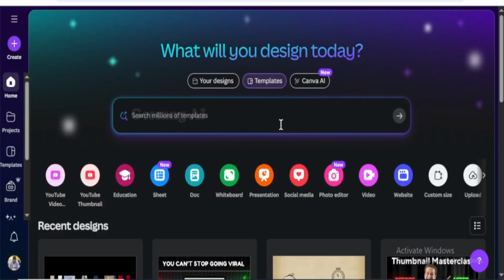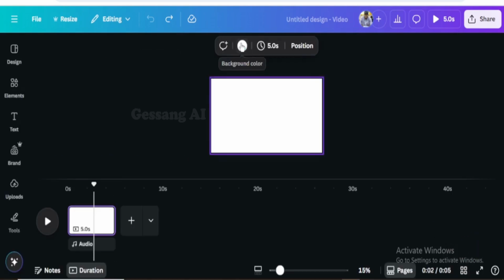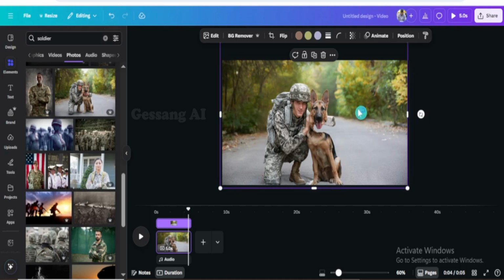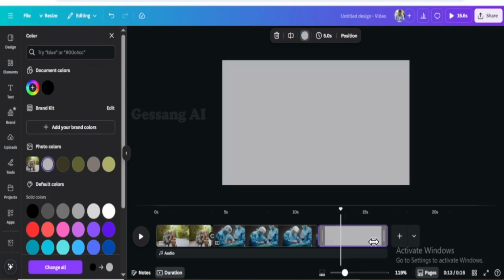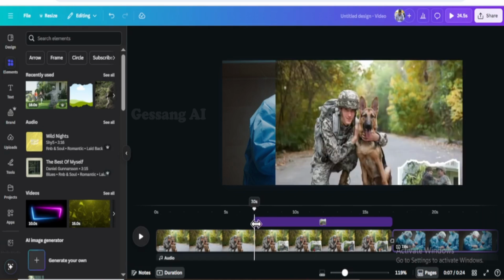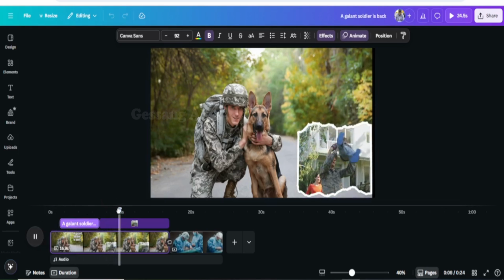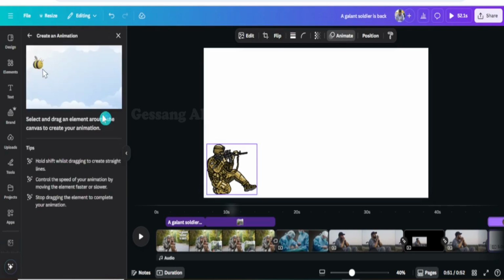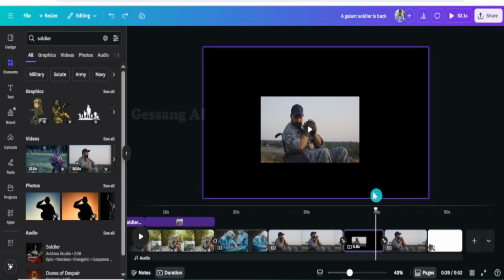Canva Video Editing Tutorial - Beginner to Pro (Full Course)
⚠️ WARNING: This is a slow paced tutorial!

Want to Save Time?
Get all my Plug-and-Play Canva templates to practice along and use them to create Stunning Faceless YouTube Videos in Minutes:

Free Resource
9 Digital Products to Launch and Profit

free YouTube Prelaunch checklist.

Ready to master Canva video editing?  This full course takes you from beginner to pro with step-by-step lessons, tips, and hacks. Whether you’re editing on desktop or mobile, you’ll learn everything from basic cuts to pro-level tricks. Perfect for content creators, YouTubers, and anyone ready to create stunning videos with Canva!

Watch now and level up your Canva video editing skills!

Timestamp
0:00 - 0:57 Section 1: Intro
0:58 - 6:37 Walkthrough
6:38 - 6:59 Section 2: Intro
7:00 - 9:03 Video background
9:04 - 9:25 Adding elements
9:26 - 9:59 Background removal
10:00 - 11:30 Magic grab tool
11:31 - 12:06 Flip
12:07 - 12:14 Transparency
12:15 - 12:26 Animation
12:27 - 13:16 Position
13:17 - 15:53 Transition
15:54 - 17:16 Mock up
17:17 - 17:44 Section 3: Recap & Intro
17:45 - 18:55 Overlays
18:56 - 20:22 Overlays in frames
20:23 - 22:07 Overlay animation
21:08 - 23:29 Text overlay
23:30 - 23:40 Text animation
23:41 - 24:27 Video caption
24:28 - 26:42 Section 4: Recap & Intro
26:43 - 30:13 Zoom in & out
30:14 - 32:39 Custom animation
32:40 - 35:04 Sound effects
35:05 - 36:15 Creating templates
36:16 - 37:03 Opportunity

canva video editing hacks